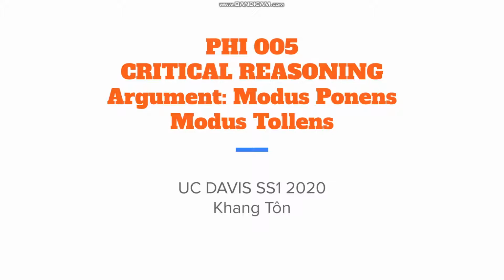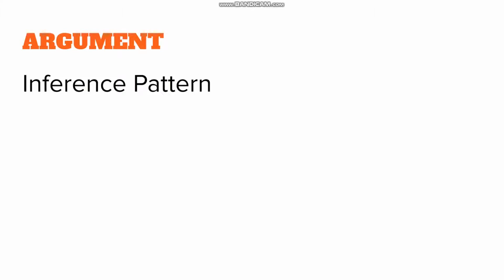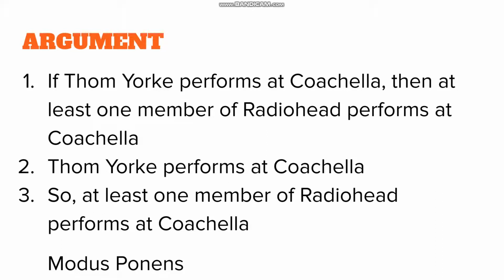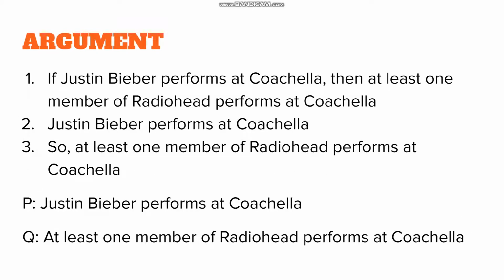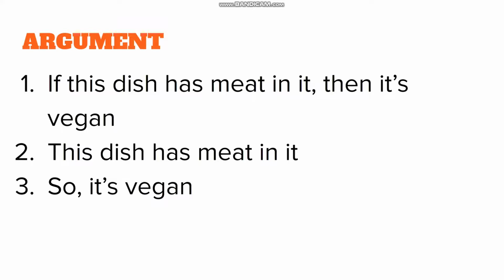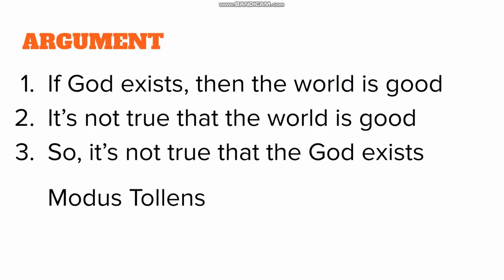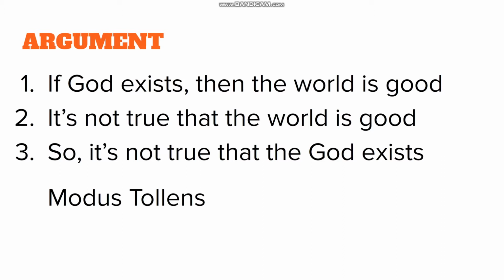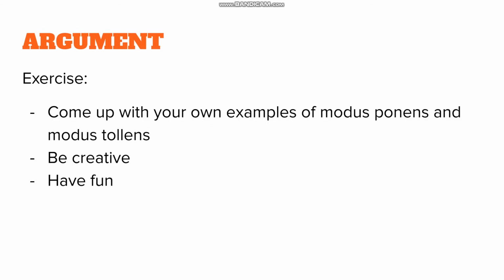Modus Ponens and Modus Tollens